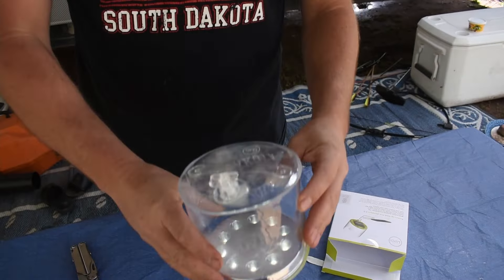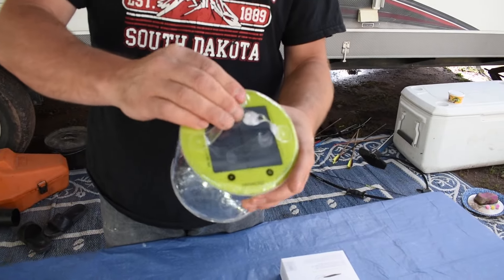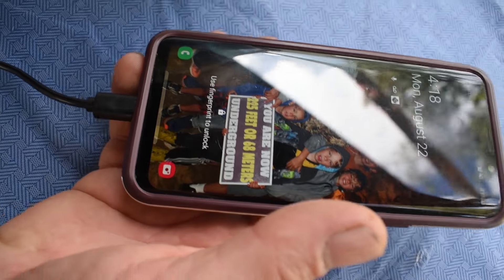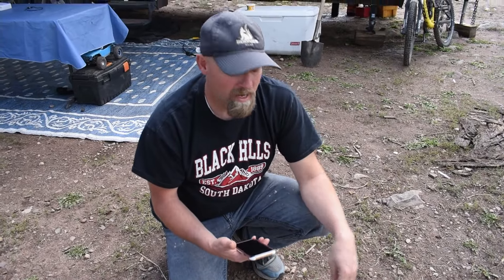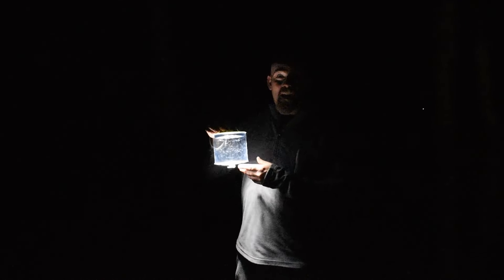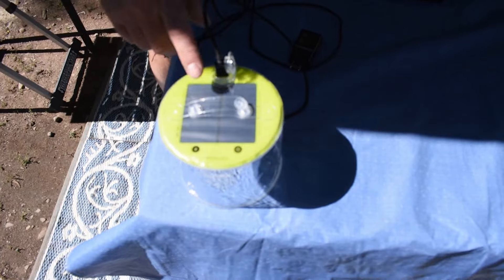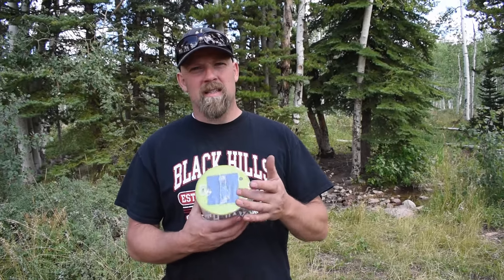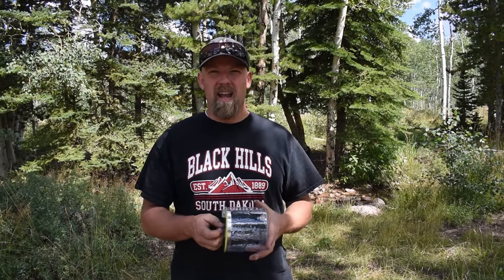Luci Pro Outdoor Inflatable Lantern Unboxing, Does it Really Charge a Cell Phone??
We test the Luci Pro Outdoor Inflatable lantern to see if it is something you should have in your inventory of camping gear, overlanding supplies and emergency kits. The Pro Lantern gives you light but is it really going to charge your cell phone? Find out in our review.